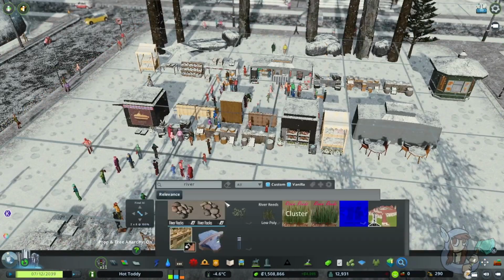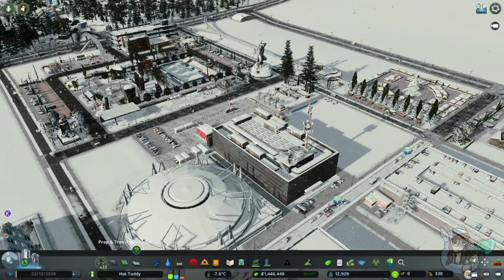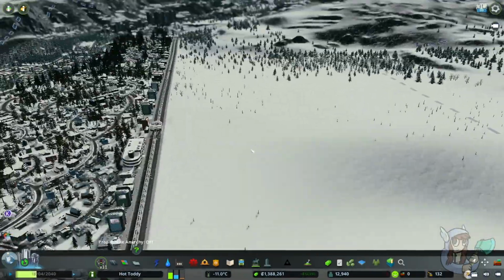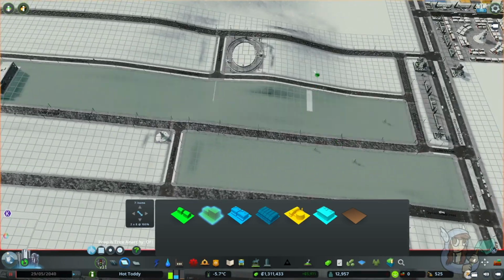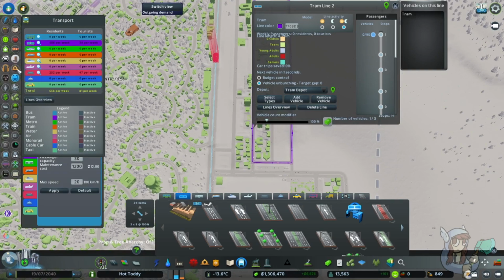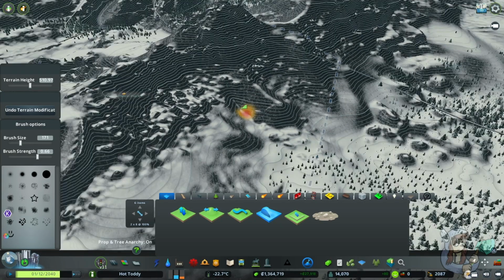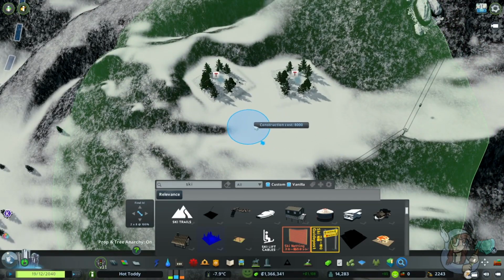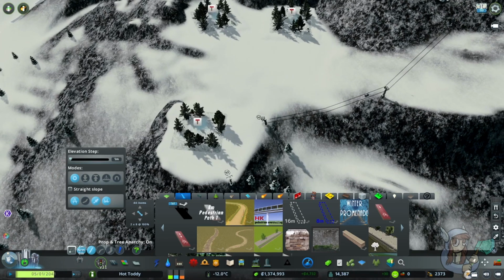Cities: Skylines | Hot Toddy | 10 | Ski Resort Startup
In today's Cities: Skylines episode we get a few preliminaries out of the way before heading into the mountains to start work on Hot Toddy's main attraction, the ski resort.

Are you as excited as I am to see the ski resort fully fleshed out?!